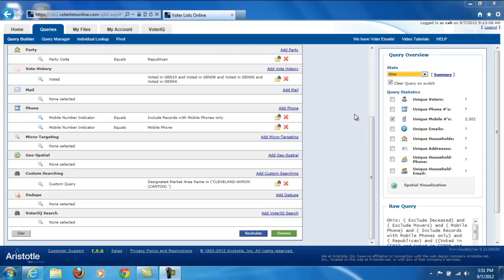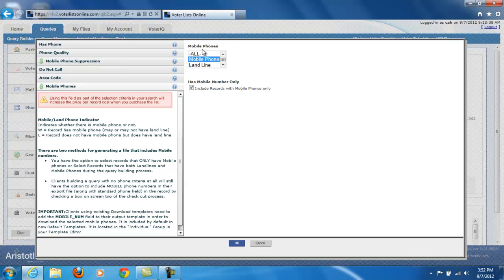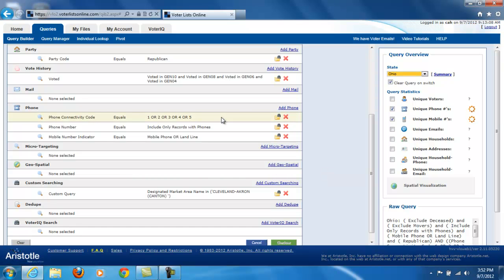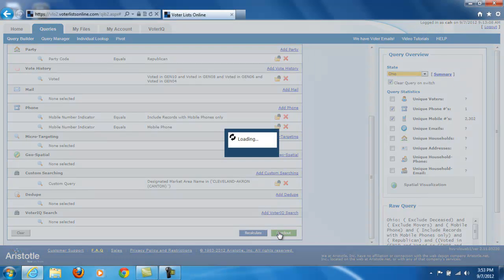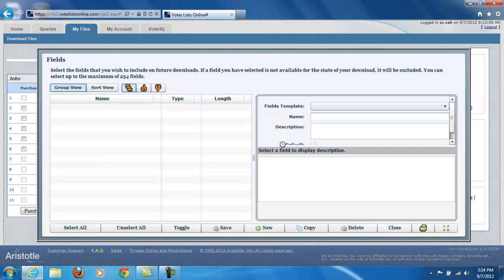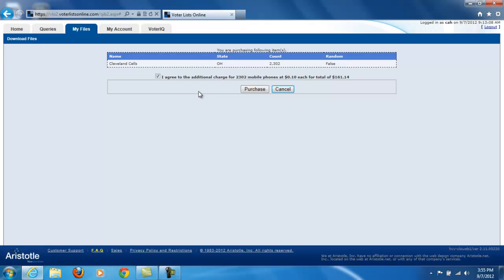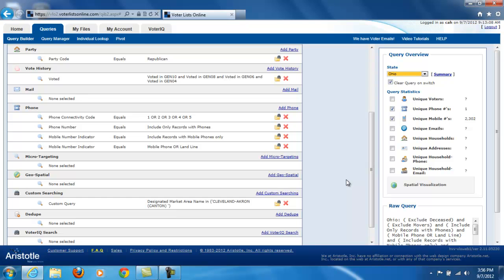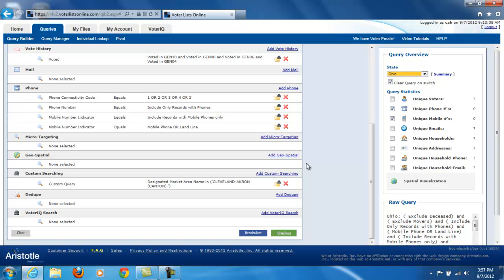VoterListsOnline - Mobile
This video will demonstrate how to pull cell phones on VoterListsOnline.com.